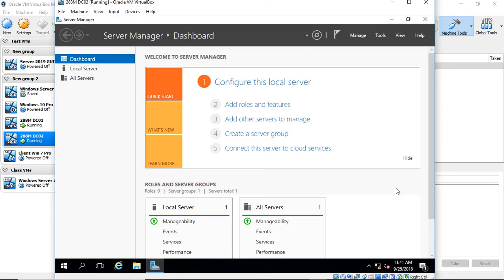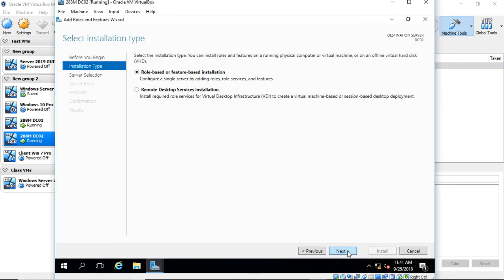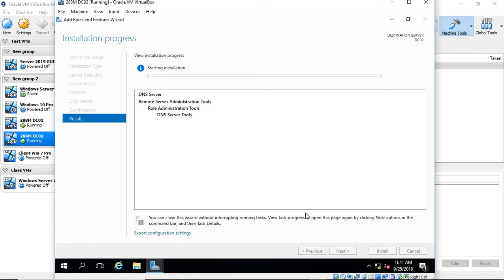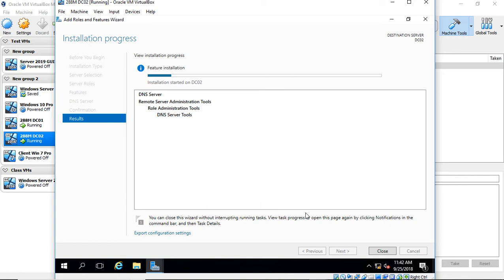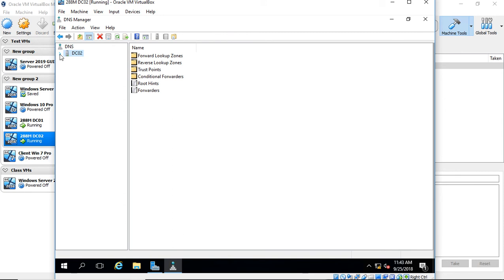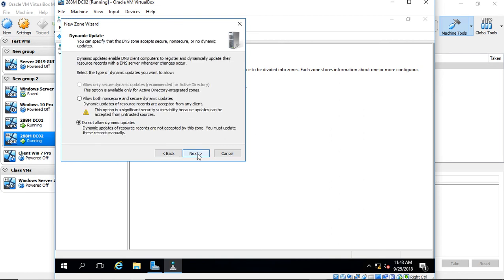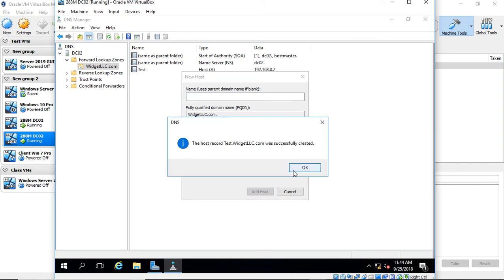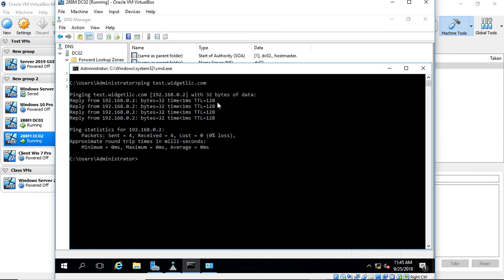How to add DNS Manager to a non domain controller in Server 2016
Professor Robert McMillen shows you how to add DNS to a non domain controller in Server 2016